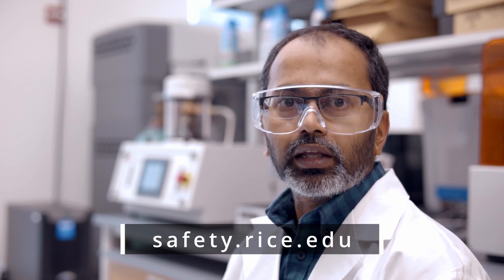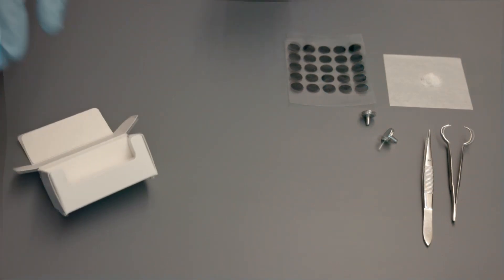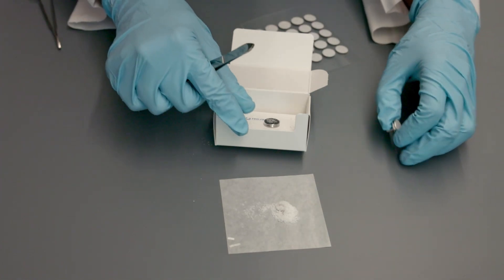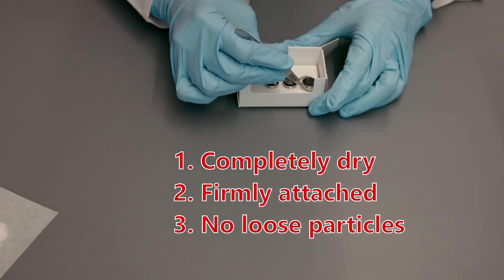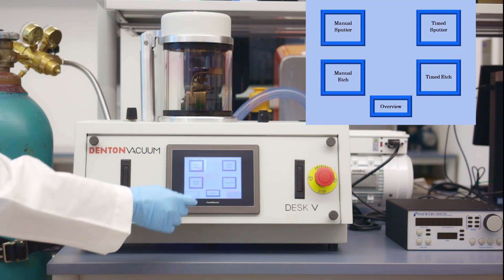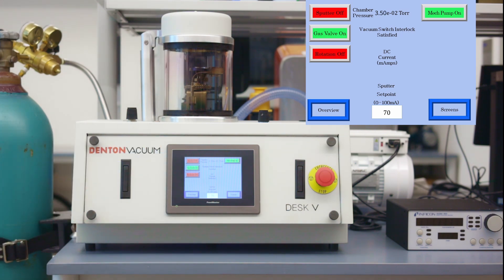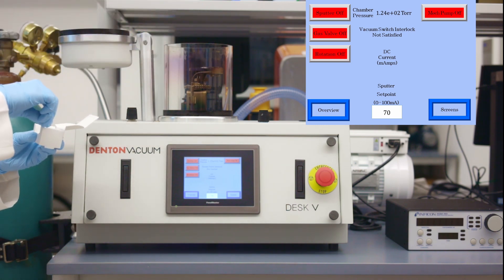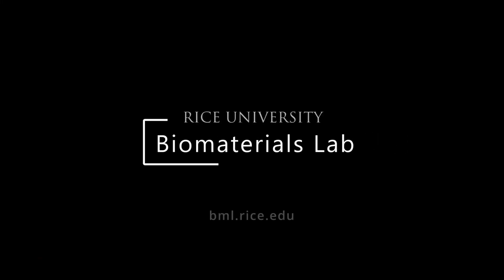Sputter Coater Training Tutorial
This tutorial guides users through step-by-step instructions on how to use the Denton Sputter Coater. The sputter coating process demonstrated here is for preparing samples for Scanning Electron Microscopy (SEM). Samples are coated with 5 nanometers of gold.

Contents:
00:00 – Intro
00:08 – Safety
00:28 – Sputter coater overview
01:12 – Sample preparation
05:37 – Sputter coating process